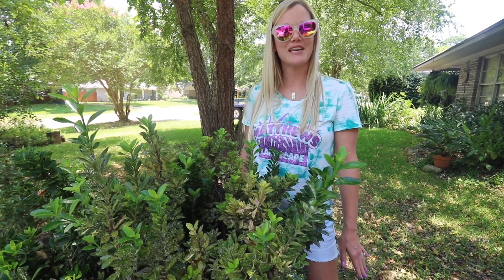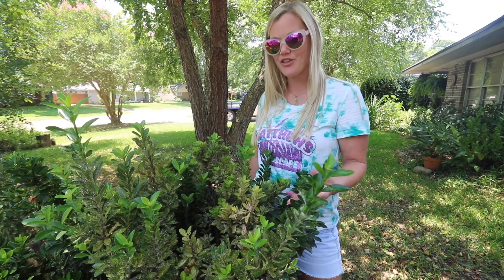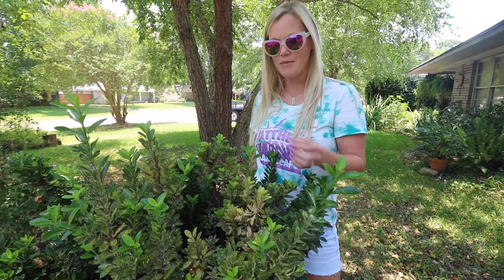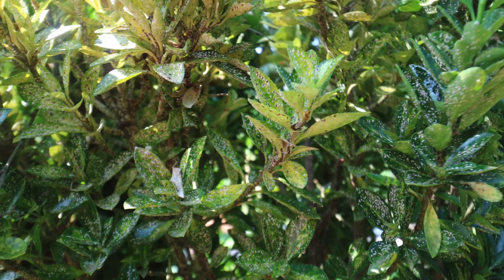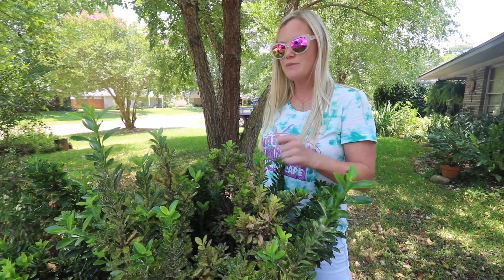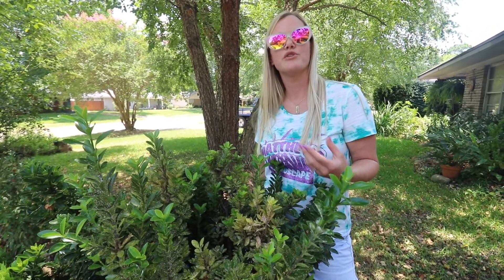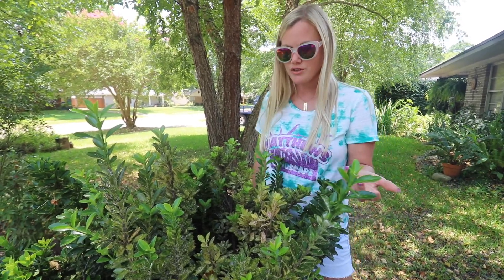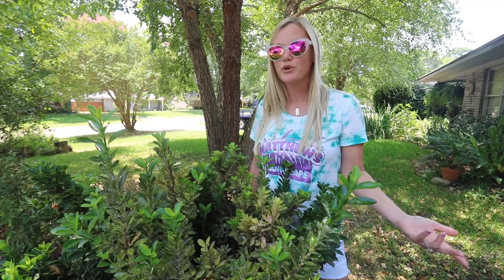Tea Scale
Tea scale is an insect that attaches itself to the underside of the leaves, as well as the stems. These insects suck the nutritions out of the plant which will cause discoloration and falling of the leaves. When treating tea scale, you will want to use horticultural oil and mix with water. When applying the treatment you will want to hit every angle of the shrub, especially the infested areas. This insect will attach themselves, become stationary, and will not move again. When using an oil, this will suffocate the insect by clogging their breathing pores. If you have a heavy infestation, you will want to use horticultural oil followed by an insecticide, such as imidacloprid. A two prong approach will provide best results.